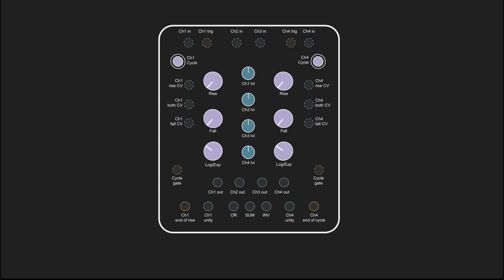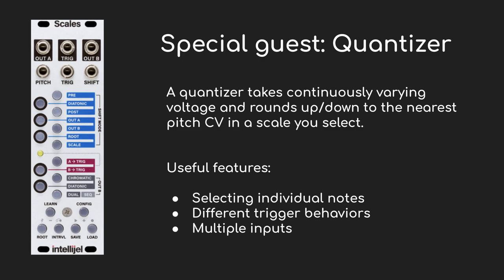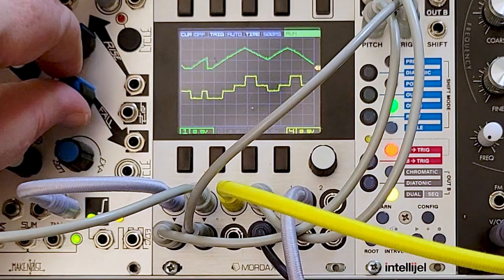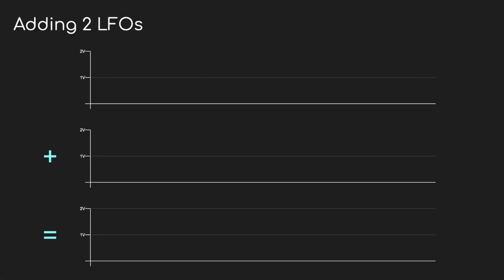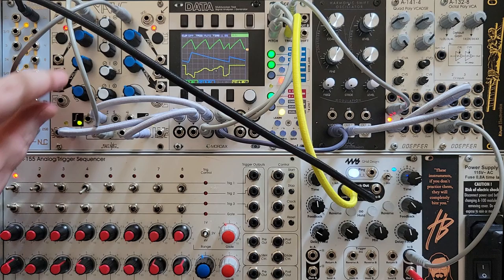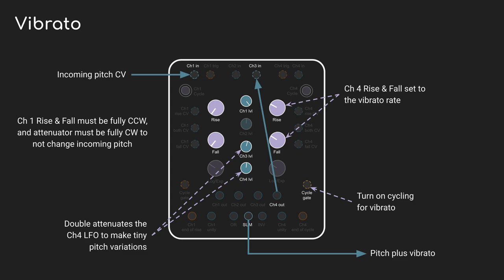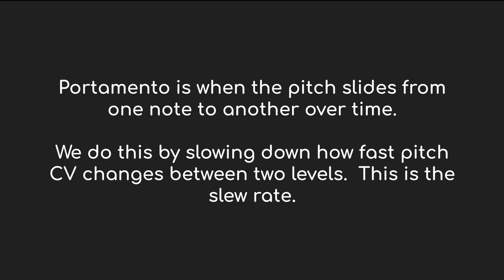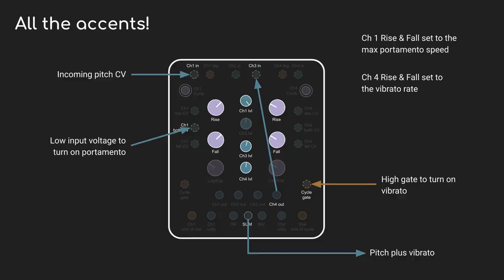Maths 202 - Four pitch CV patches - Generative Sequencing, Arpeggios, Vibrato & Portamento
The second of my deep dive videos into the Make Noise Maths (and Behringer Abacus) is going to focus on pitch generation (Generative sequencing & Arpeggios) and manipulation to add accents through Vibrato & Portamento.  Who needs a sequencer when you have Maths?

0:00:00 - Introduction
0:02:09 - Arpeggiator
0:04:05 - Generative Sequencing
0:07:15 - Vibrato
0:09:31 - Portamento

EQUIPMENT:

The modules that were the focus here:
    Make Noise Maths
    Intellijel Scales (Quantizer)
    Mordax DATA (Oscilloscope)
    Doepfer A-155 Analog/Trigger Sequencer

The main audio patch includes:
    New Systems Instruments Harmonic Shift Oscillator
    Doepfer A-141-4 Quad Poly VCADSR
    Doepfer A-132-8 Octal Poly VCA

Effects:
    4MS Dual Looping Delay
    Meris Mercury 7 Reverb pedal (off screen)

Clocks & Dividers:
    4MS Quad Clock Distributor
    Nonlinear Circuits Divide & Conquer

Unused:
    Nonlinear Circuits Sloths
    Doepfer A-111-4 Quad VCO
    Tenderfoot Lattice Sequencer
    AI Synthesis AI001 Multiple